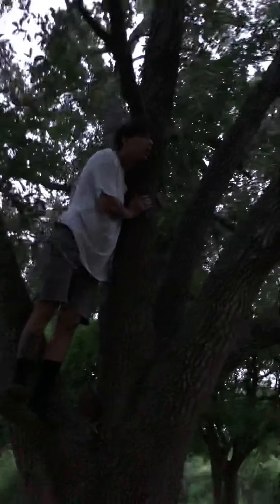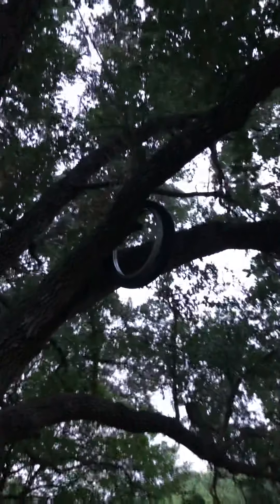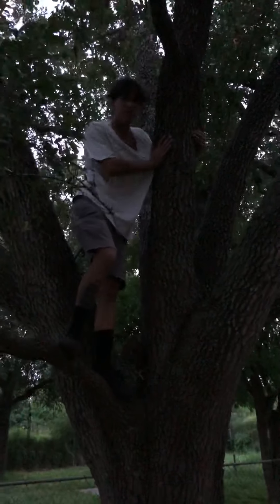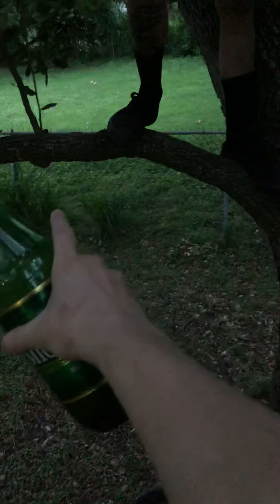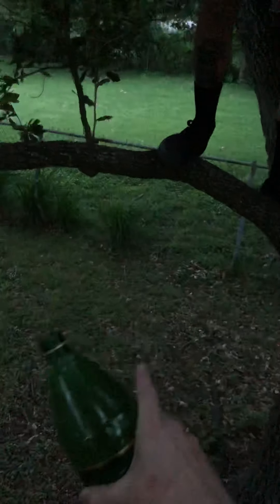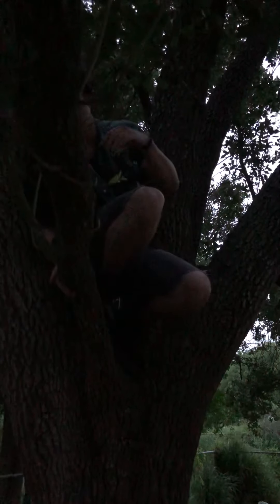Sloth Grip Technique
Showing my friend the 5 Finger Sloth Technique. Lolz